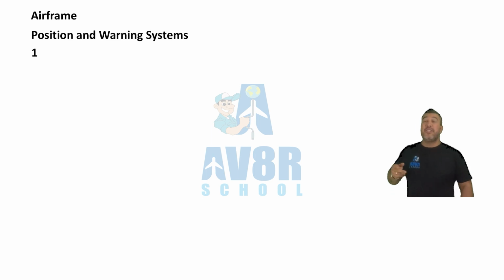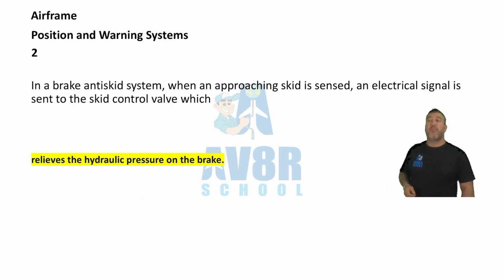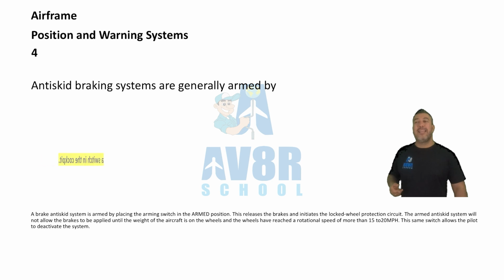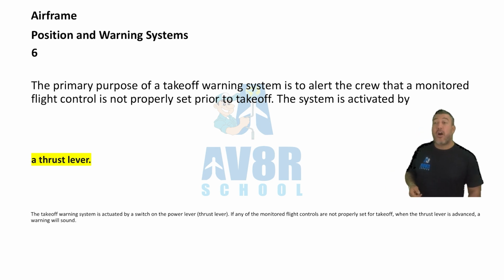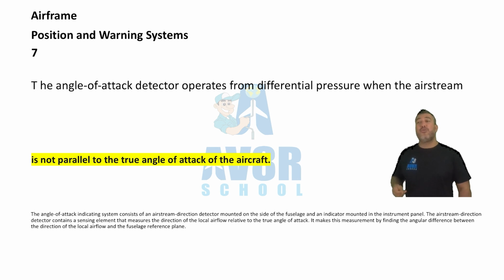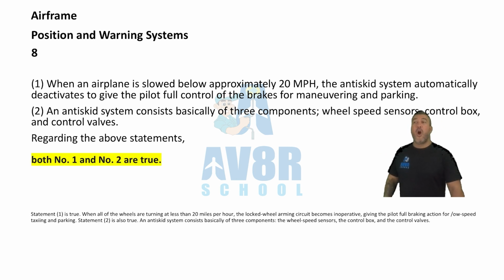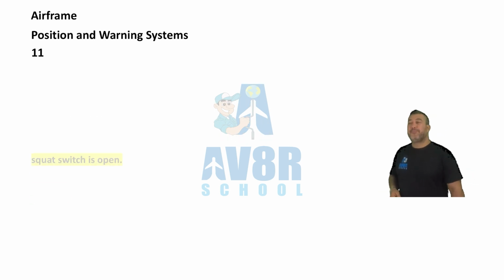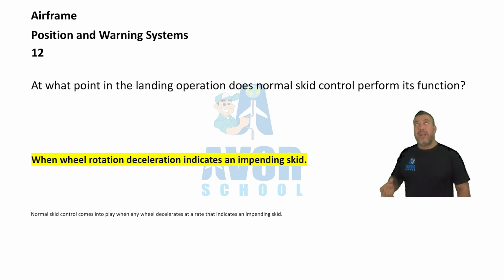Aircraft Position and Warning Systems 1 12 with INTRO high Video 1 of 3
Chapter 15 Aircraft Position and Warning Systems (FAA Airframe Written Exam Test Prep)

Description: This chapter provides a detailed overview of aircraft position and warning systems, covering a wide range of topics essential for passing the FAA Airframe Written Exam. From flight instruments and navigation systems to gyroscopic instruments and autopilot systems, this guide offers comprehensive explanations and insights into the functioning, maintenance, and testing of various aircraft systems.